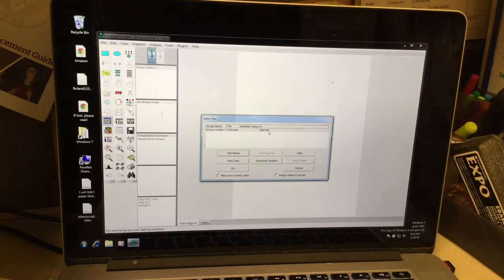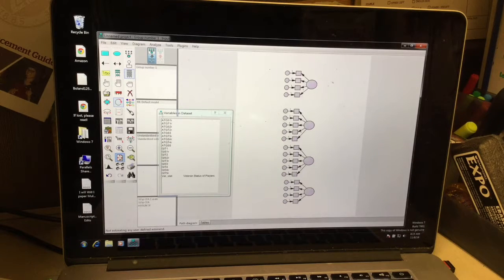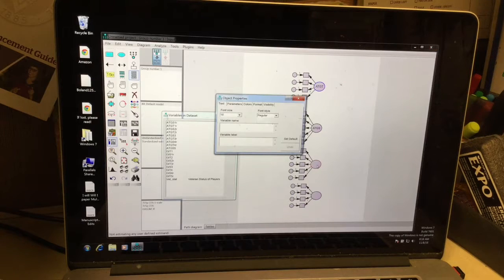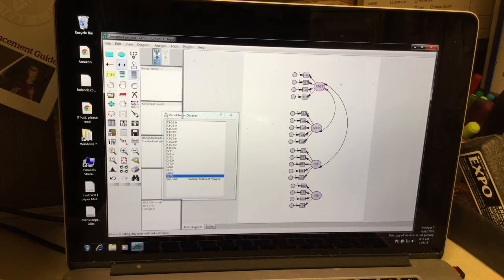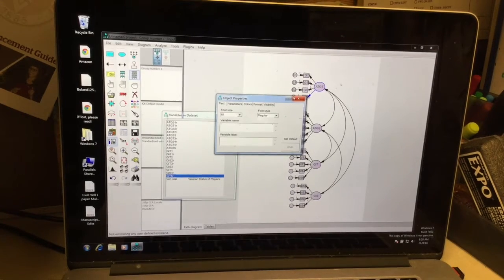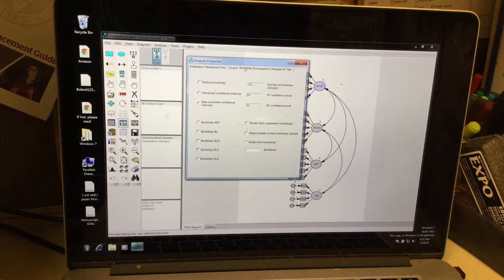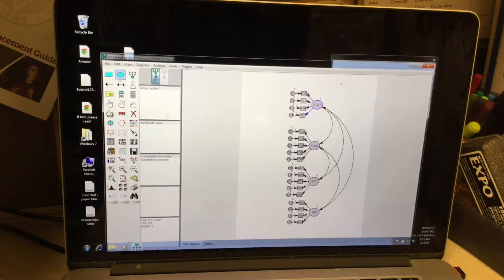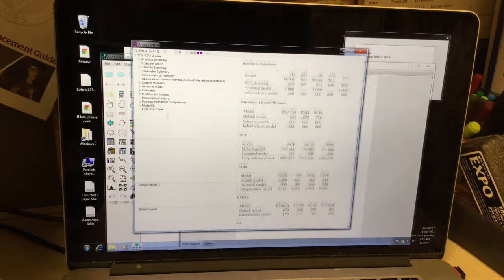Setting the CFA Model